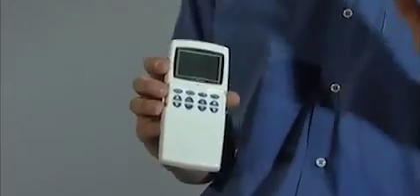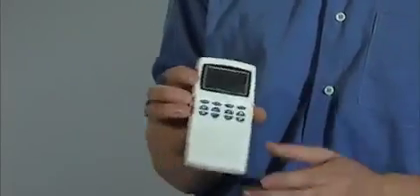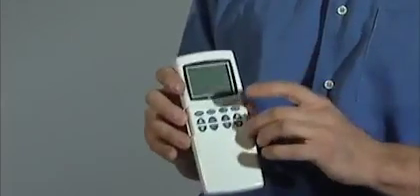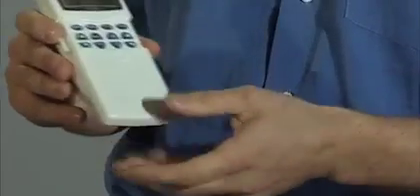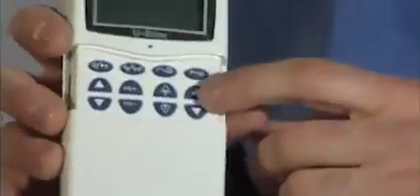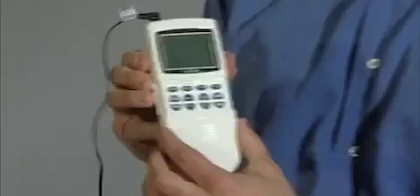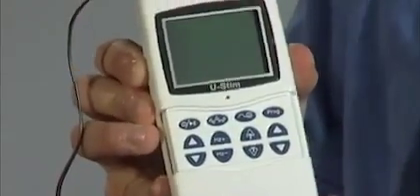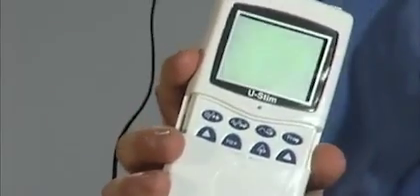How to use an EMS Device?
Learn how to use an EMS Device. Electronic muscle stimulation (EMS) is also known as neuromuscular stimulation. EMS sends via electrodes weak electrical impulses to targeted muscle groups. Specifically, it stimulates motor nerves.  for more information.